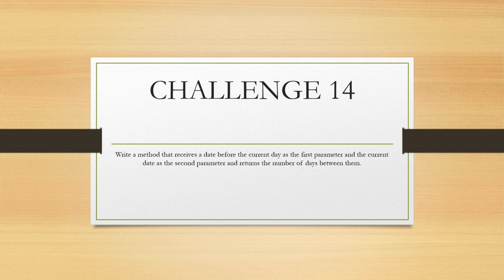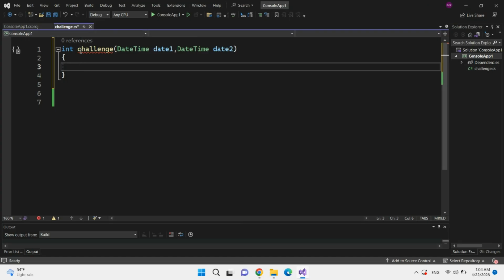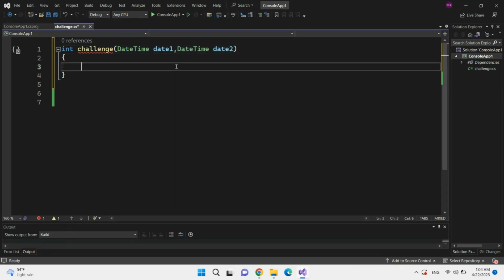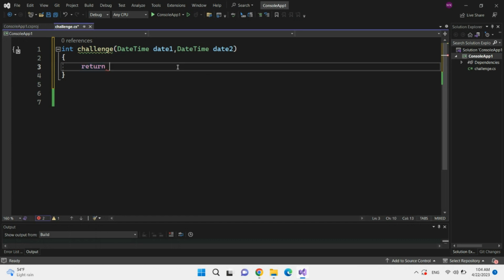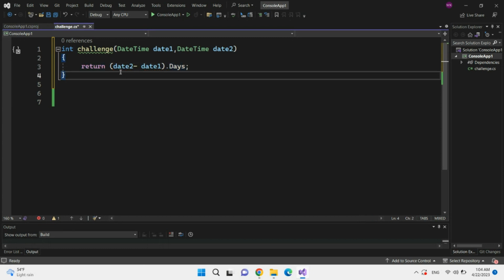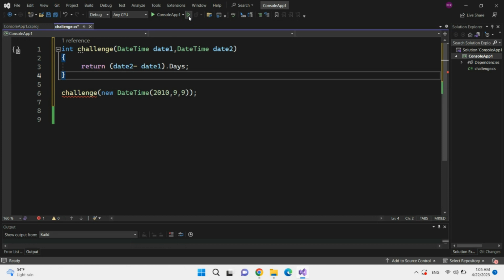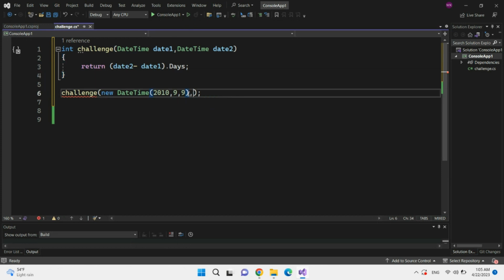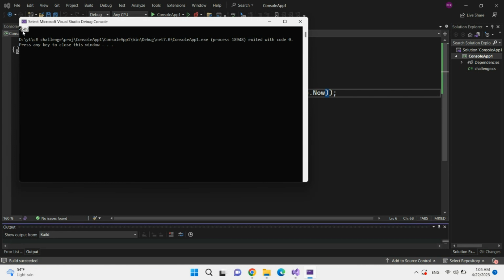Solve 100 Challenges In CSharp | For All | Challenge 14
Challenge 14
About : Date Time
Level : Beginner

Solve 100 programming challenges in C#
In this tutorial, it is very interesting and different to challenge you! In fact, we always try to work in an ideal environment, but to know exactly the times that most students have achieved in a challenging environment, it is enough to see for yourself!

In this training, we want to prepare challenges for you that will make you think and this will make you divide bigger problems into smaller ones and solve your problems.

Are you ready to challenge yourself? So start without interruption!